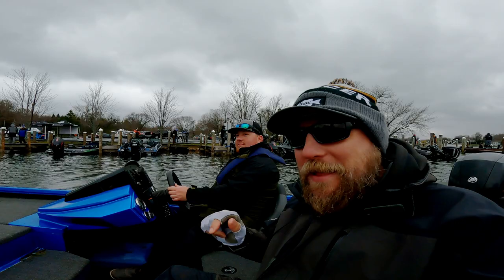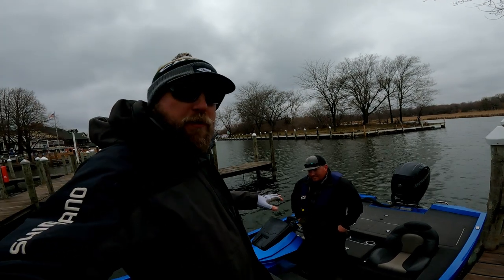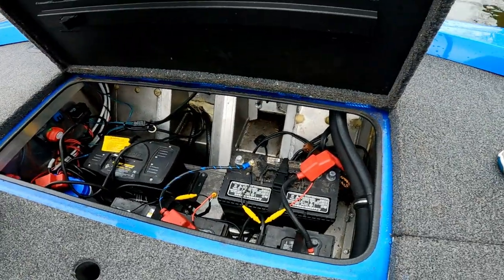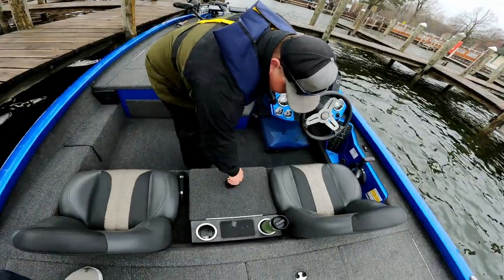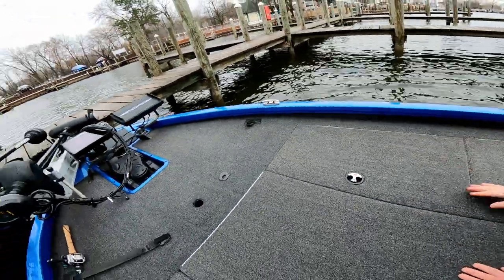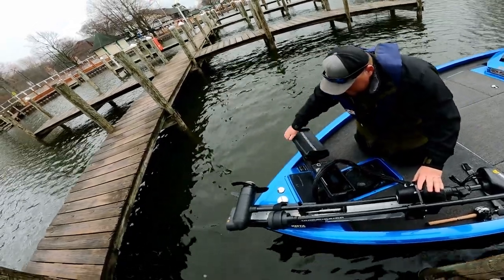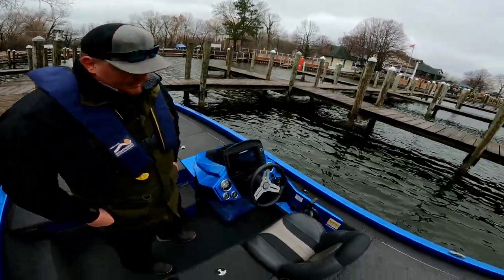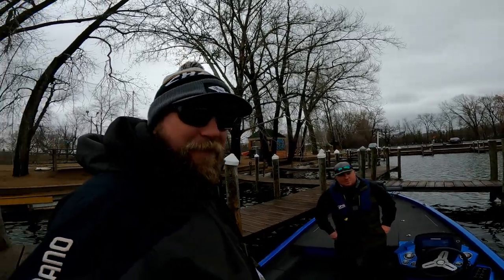Best in Class Boat Storage?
2020 Vexus AVX 1980 Boat Walk through.  Johnston Westmorland gives us a boat tour of his tournament rig at the @Intunemarine Demo Day.  Full Vexus Aluminum Bass Boat review & tournament ready setup.

▼ Come Say Hi!

▼Streaming, Filming & Editing Gear:
○ Battery Charging Door for GoPro 9/10 📸
○ GoPro Audio WindScreen Whisker Covers
○ Goose Neck Mount
○ GoPro Mobile Battery Pack